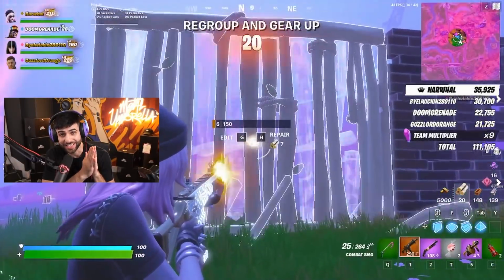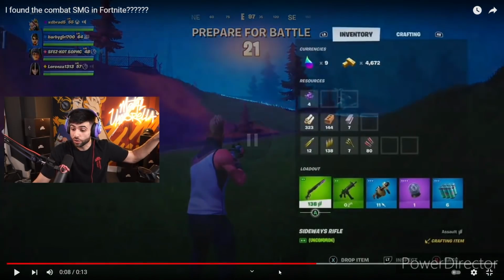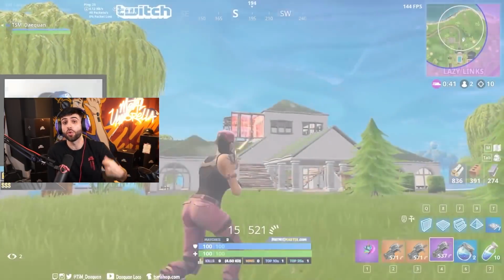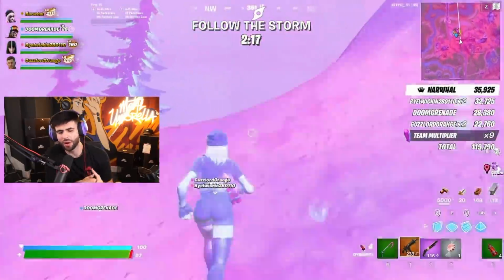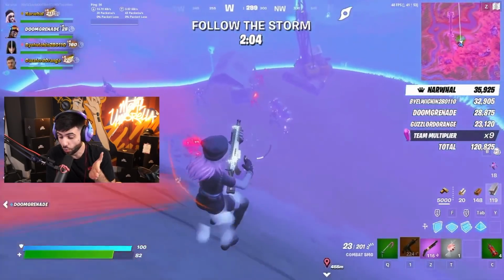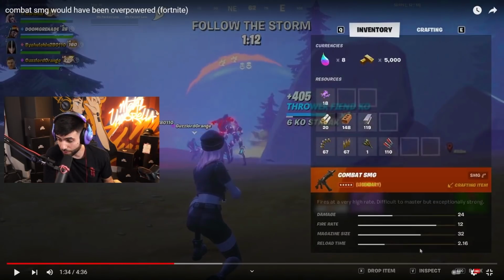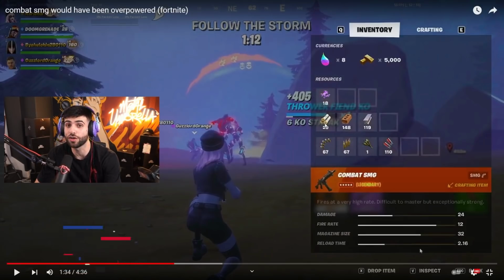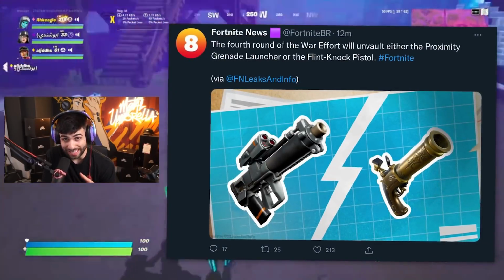The NEW Combat SMG is Here!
The Combat SMG was Accidentally added to Horde Rush and we need to thank the community for not putting this BROKEN SMG into the game... This thing has a 288 DPS!!

🌟 Socials 🌟

Hey everyone it’s SypherPK, and Welcome back to another fortnite battle royale vid but this isnt really one because its a look at everything I do in a week! I try to keep these vids as clean and family friendly as possible! Hope you guys like the video where the machine pistol finally came back! Today Fortnite dropped the new Combat SMG! It's INSANE! Hope you enjoy!